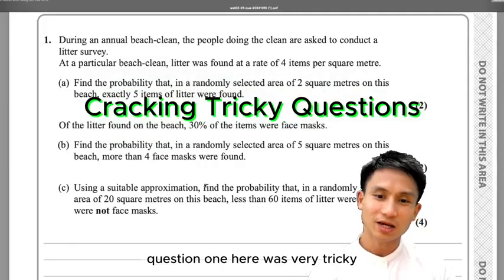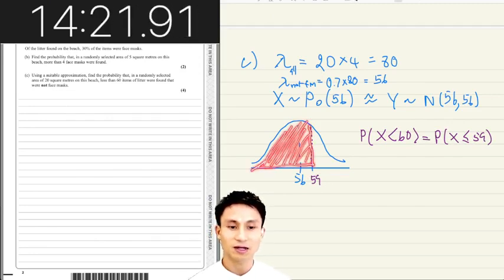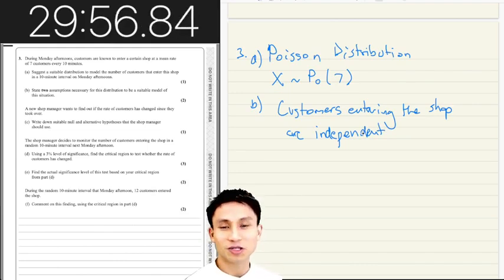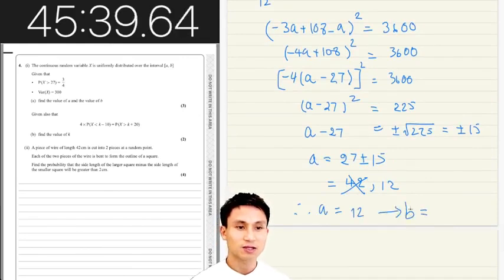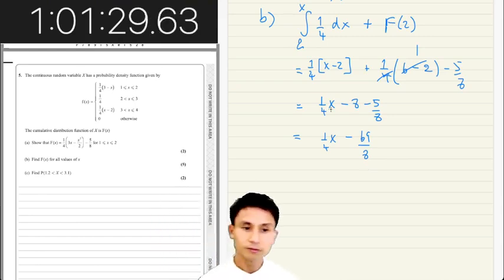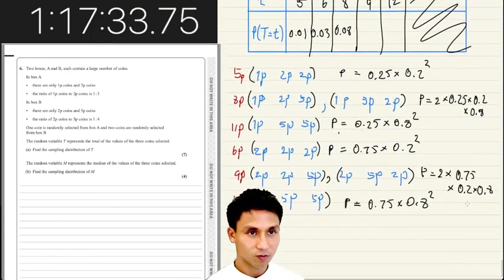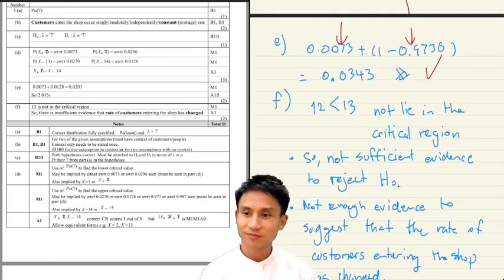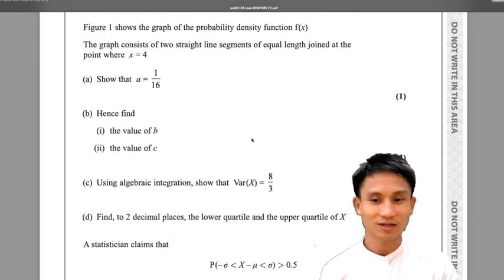zXfrBey3FzY 05 fps 15 0